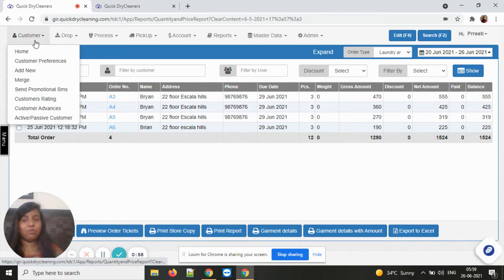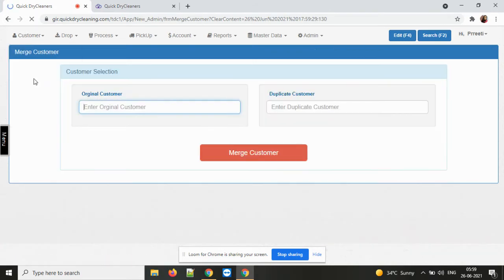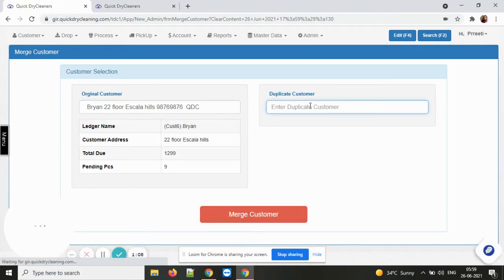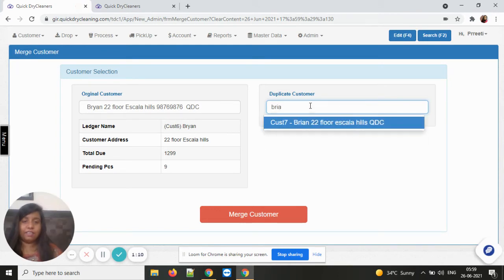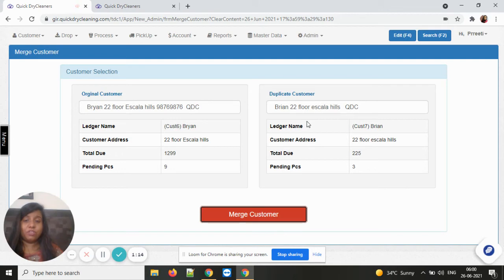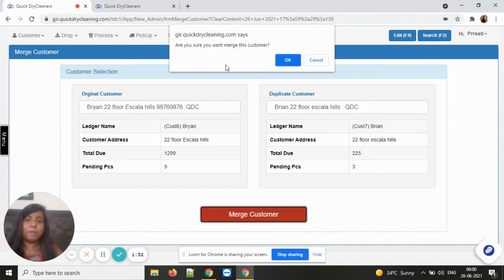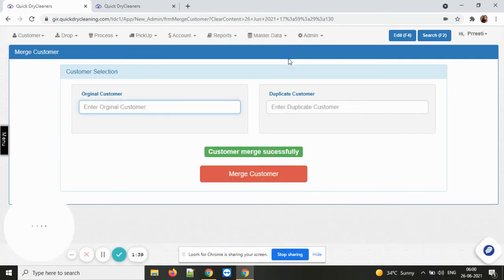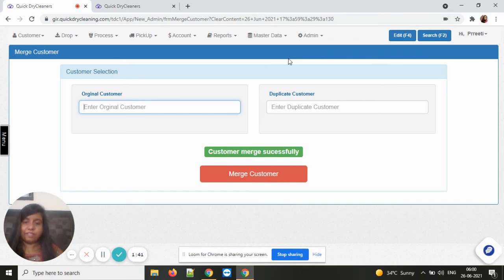QDC Merge Customer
Welcome to the video tutorial of Merge customer, in this training video we will understand the following:
What is ‘Merge customers’?
Why do we need to merge customers?
How to remove duplicate customers, without losing any orders?
Can I undo the merged customer?